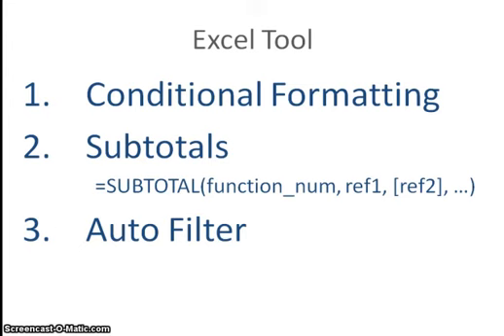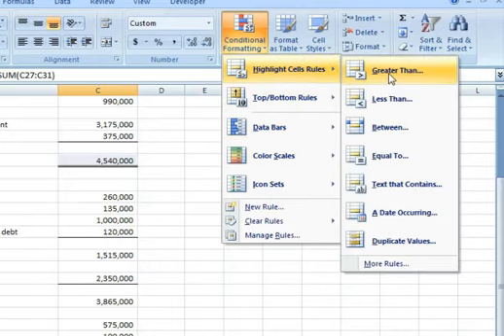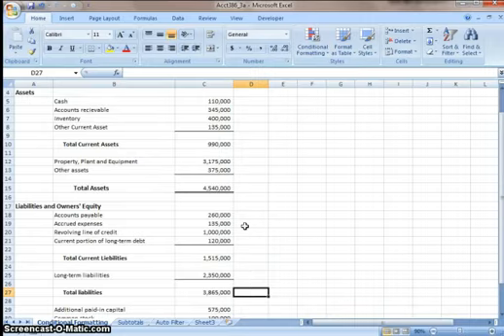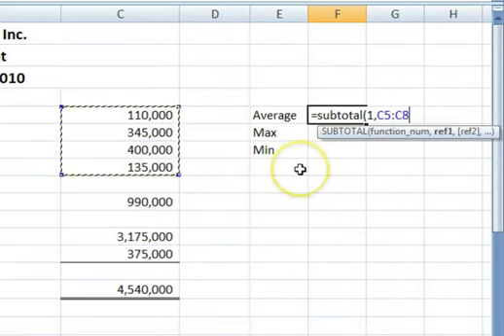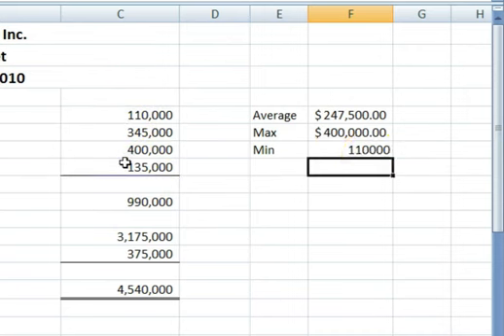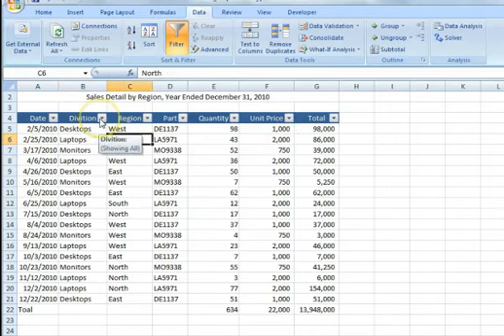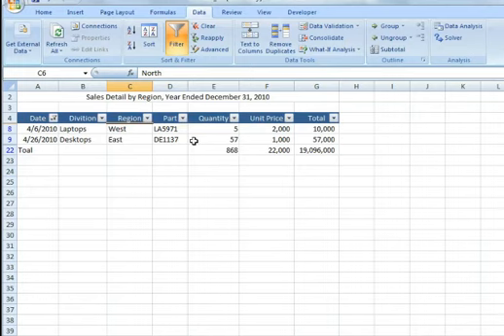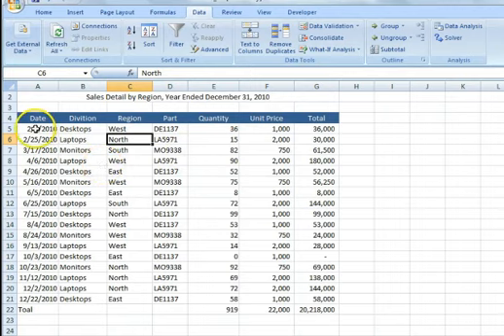Spreadsheet Smarts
In this video based off the Journal of Accountancy written by Justin D. Stein in January 2000 you will learn three important but basic key functions. First, you will learn about conditional formatting. You can program cell's numbers to match. If they do not you can have them change different colors. Second, we demonstrated the subtotal equation function. It shows the equations and the different functions you can use with it. Lastly, we learned about Auto filter. This function is similar to a pivot table but a lot easier.